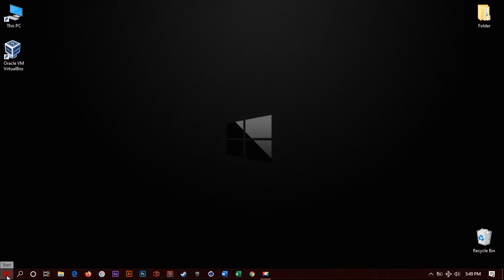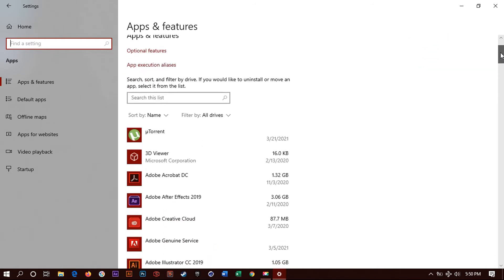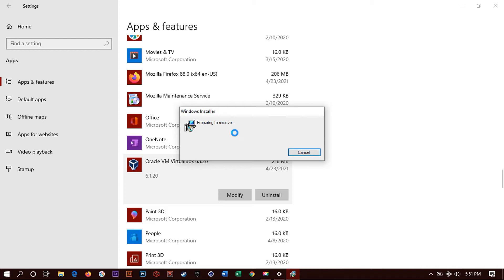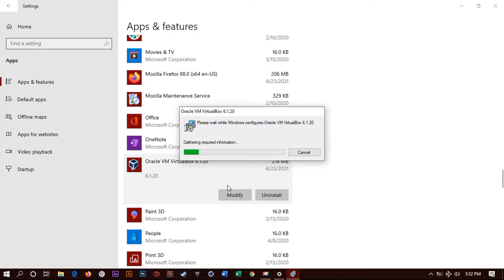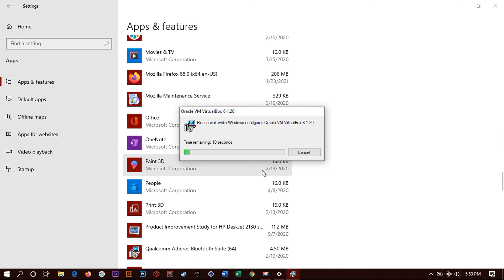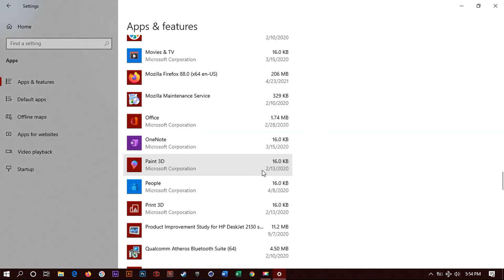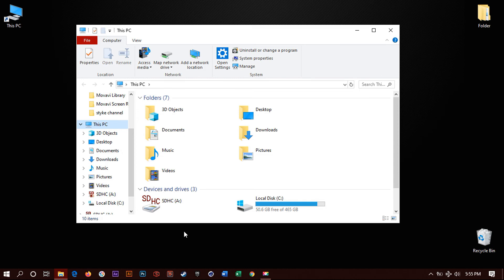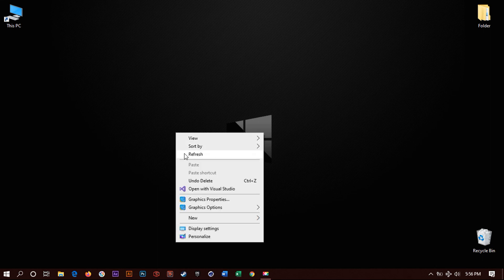How to Uninstall Virtual Box in Windows 10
In this video, you'll learn how to uninstall Virtual Box in Windows 10 in few steps.